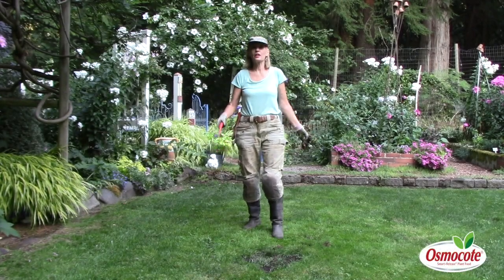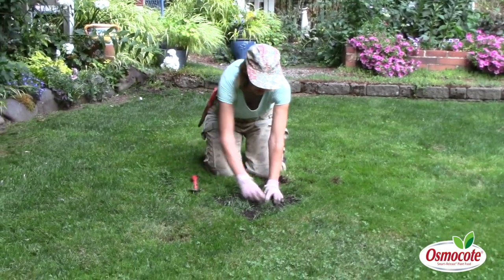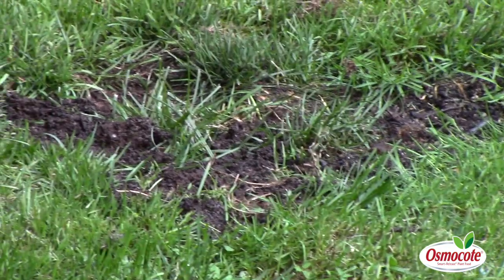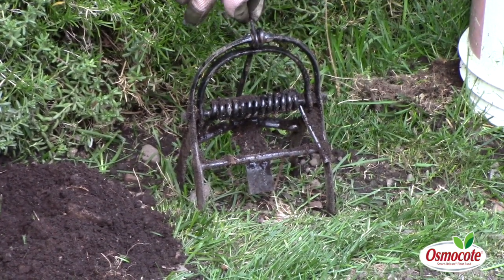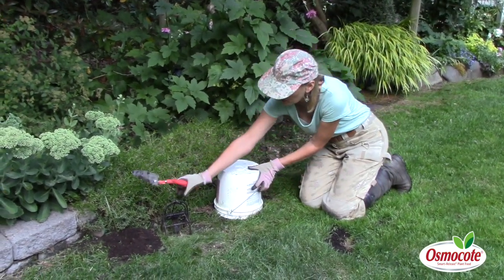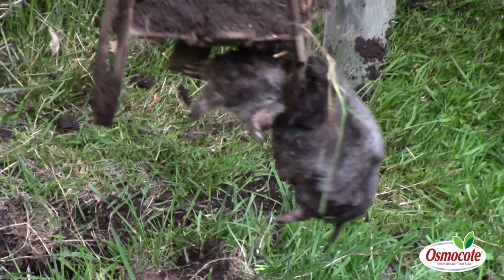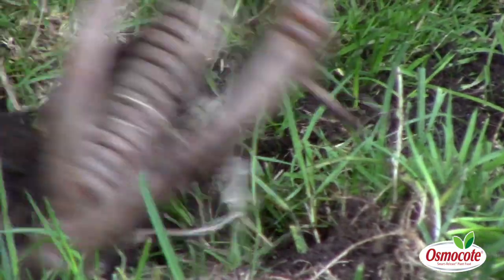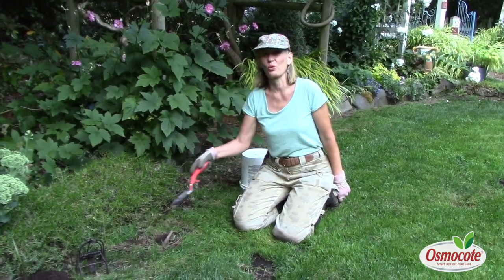How to Set a Successful Mole Trap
Moles can ruin your lawn. Learn how to fix your mole problem with a simple trap and repair your lawn with lawn plugs.